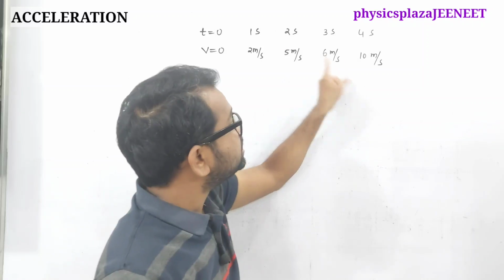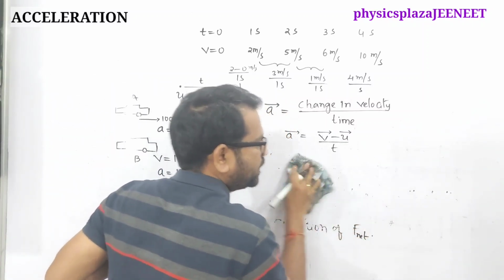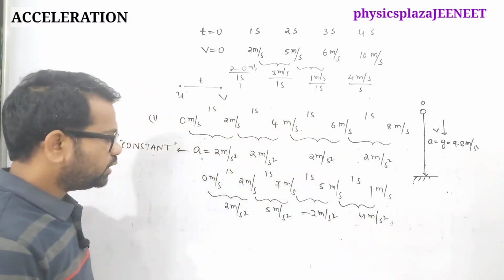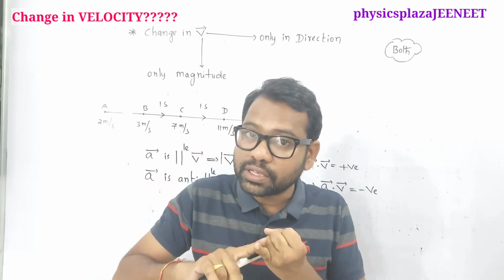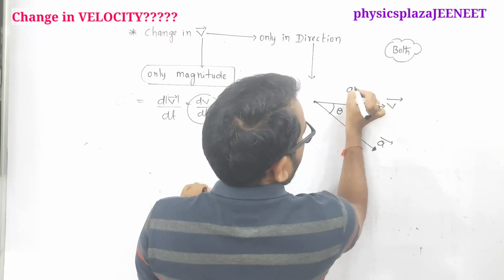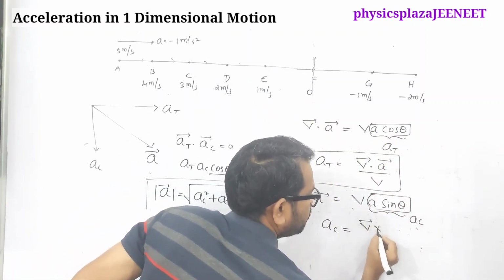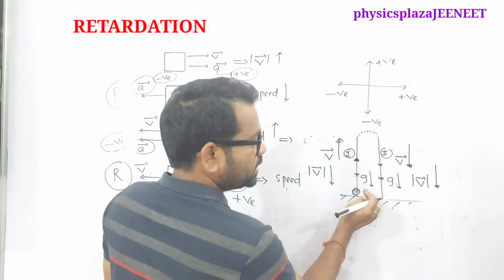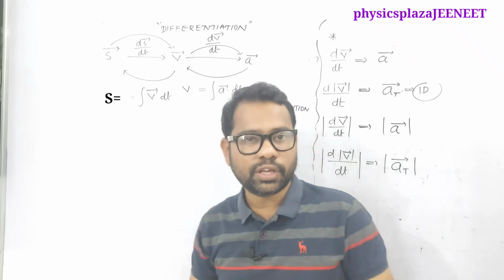KINEMATICS-03 Motion in 1D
Kinematics 02: ://youtu.be/VDo2EAC7eCk

In this video, we are into the fascinating world of Kinematics - Motion In 1D/Straight Line, specifically focusing on the concepts of distance and displacement. Whether you are preparing for JEE or NEET or EAMCET , this video, featuring the expertise of Naresh Sir, is packed with great knowledge to help you excel in your all exams.

Understanding the principles of motion in 1D/ a straight line is essential for success in JEE ,NEET and EAMCET. In this video, Our Sir Mr.Naresh breaks down the concepts of distance and displacement, highlighting their differences and applications. You will gain a deeper understanding of how to calculate distance and displacement, as well as comprehend their significance in describing the motion of objects.
Whether you are preparing for JEE,NEET or EAMCET, this video equips you with the necessary knowledge and strategies to tackle Kinematics - Motion In Straight Line, distance and displacement, and related questions. Mastering these concepts will enhance your problem-solving abilities and boost your exam performance.

Our goal is to provide you with valuable resources and expert guidance to help you succeed in your exams.